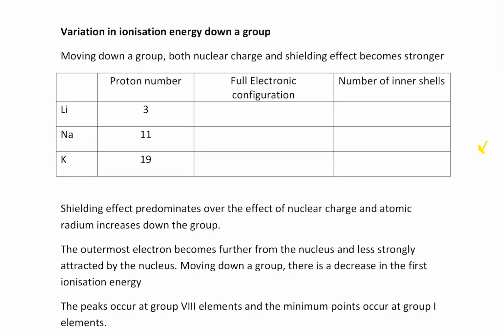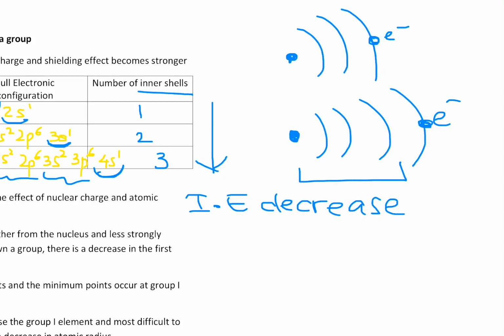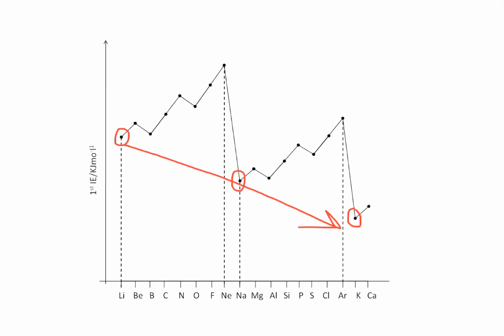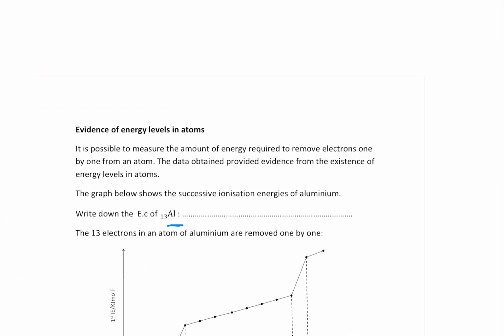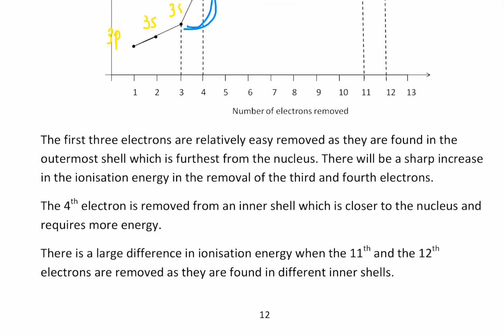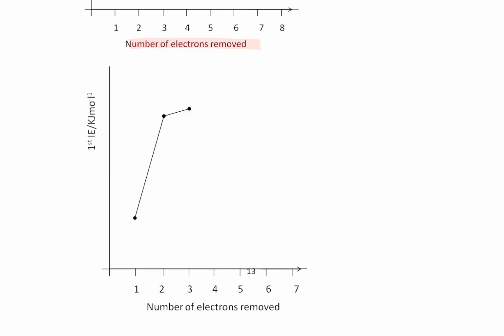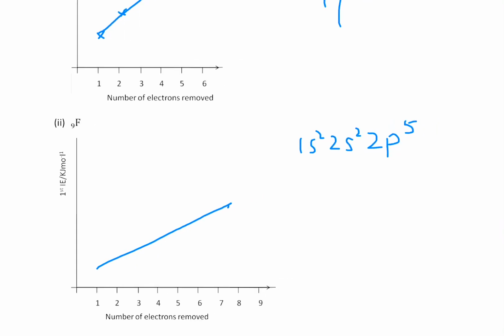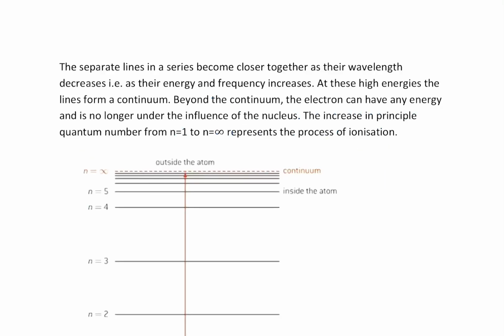IB Chemistry- Unit 12.1 (part 2)